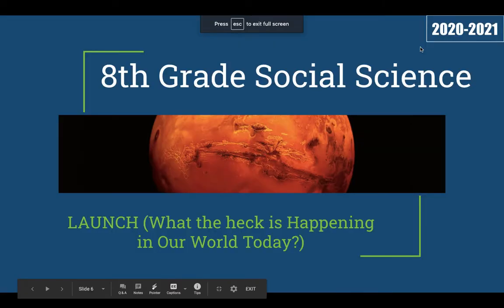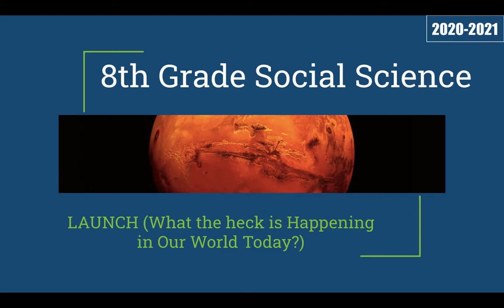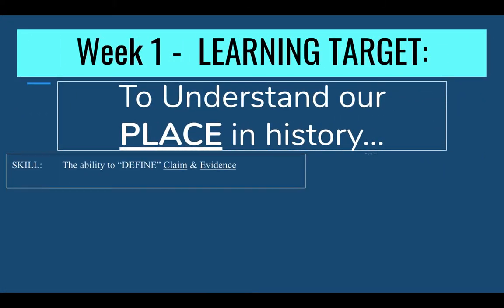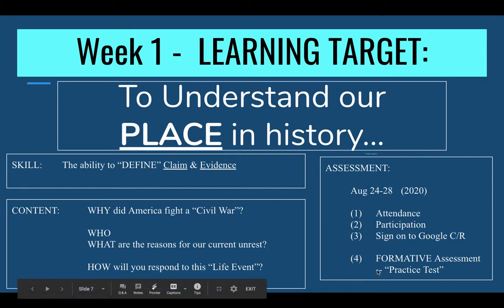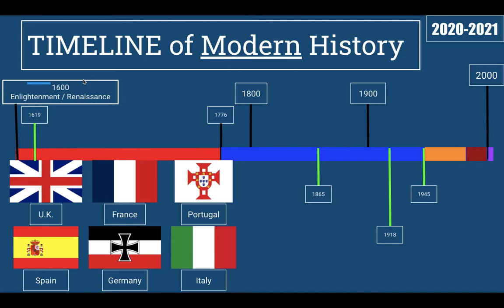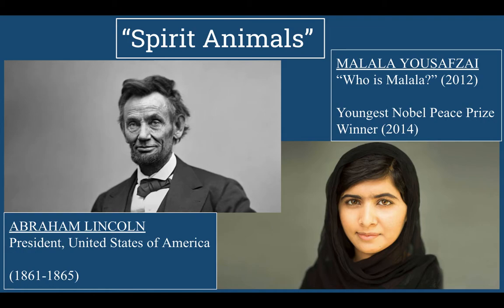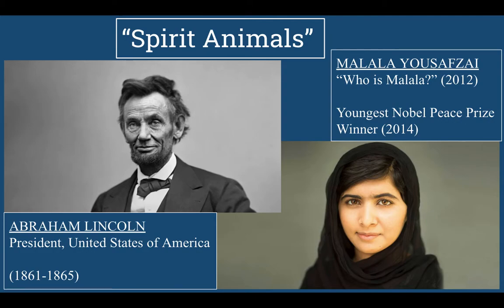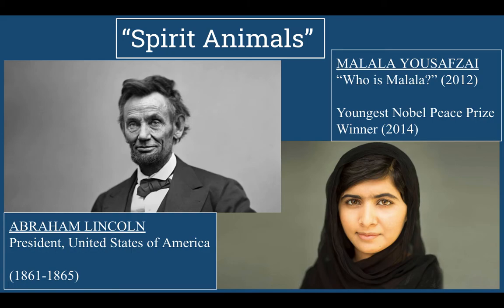Wallace Parent Night CTW